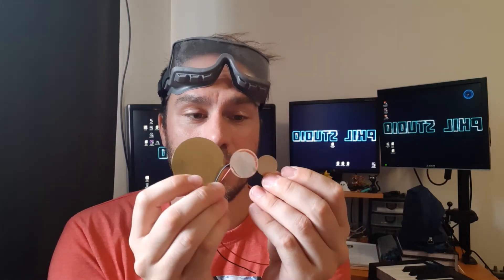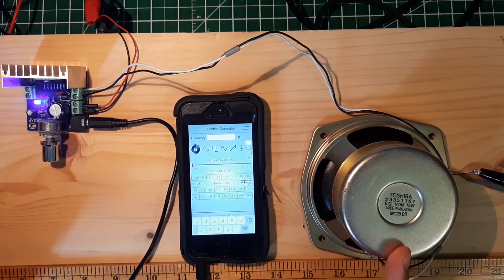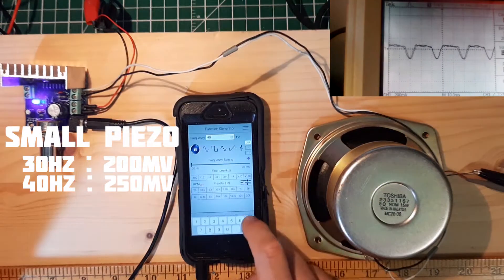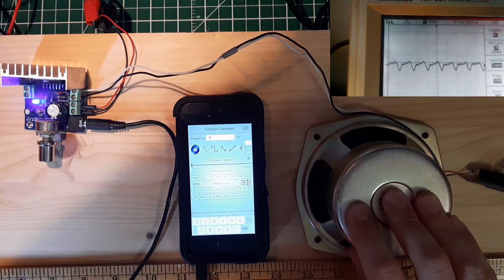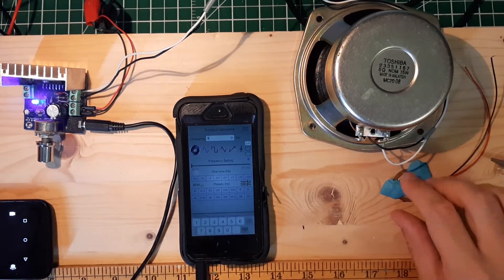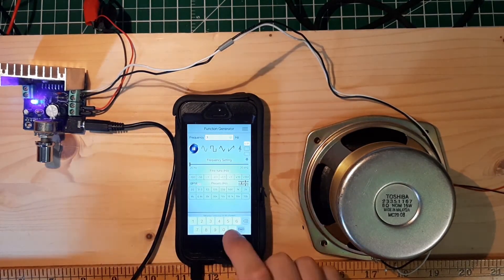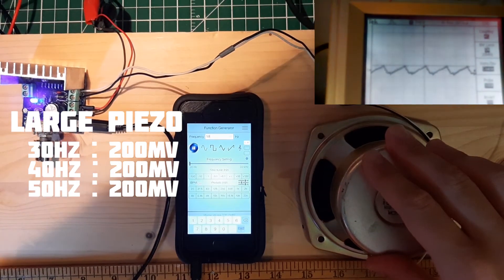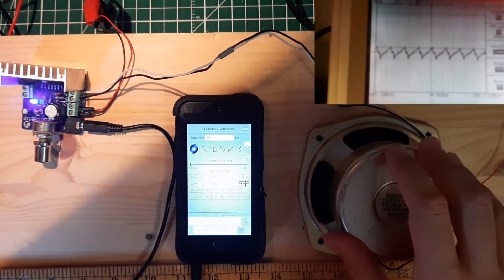Piezo Pickup Size Test: Small vs Medium vs Large — Frequency Response on an Oscilloscope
Do larger piezo discs really deliver more output or different tone? In this hands-on DIY audio experiment, I compare small, medium, and large piezo contact microphones using a sine sweep from 30–80 Hz, a low-power amp + 15W speaker, and an oscilloscope to visualize level and waveform shape. I also show a quick, clean way to build a shielded 1/4" TS test lead with heat-shrink and mini alligator clips—perfect for rapid prototyping.

How piezo size affects sensitivity, low-end response, and waveform shape

Consistent test setup (function generator → amp → speaker → piezo → scope)

Why placement and coupling matter (putty mounting, repeatable positioning)

Building a reliable contact-mic test cable (tip/sleeve wiring, strain relief)

Preview of next video: real acoustic guitar tests and multi-piezo blending

If you’re exploring contact mics, DIY pickups, or want data before sticking piezos on a guitar, this scope-based comparison gives you a solid baseline. Share your results, placement tips, and favorite piezo sizes in the comments!